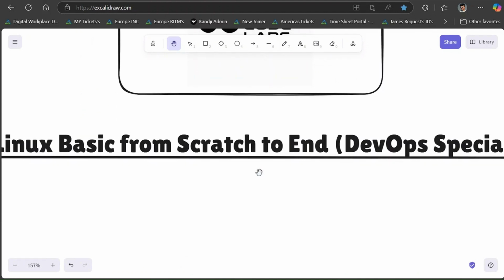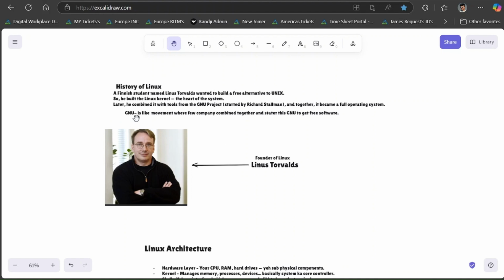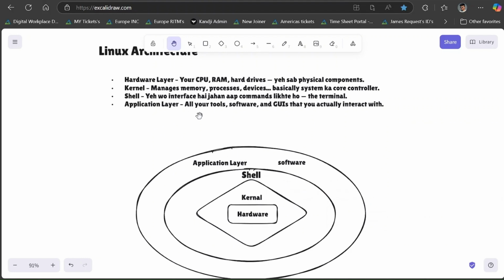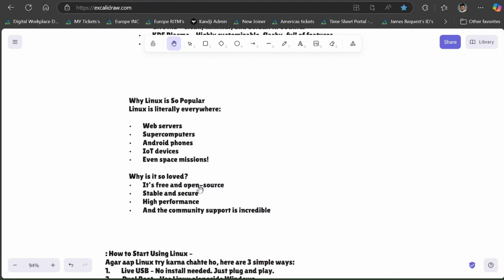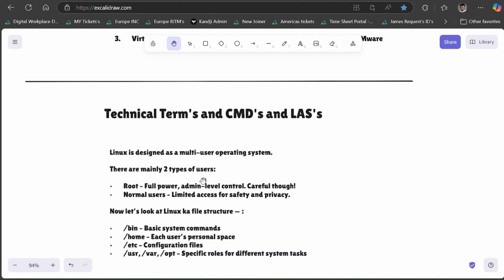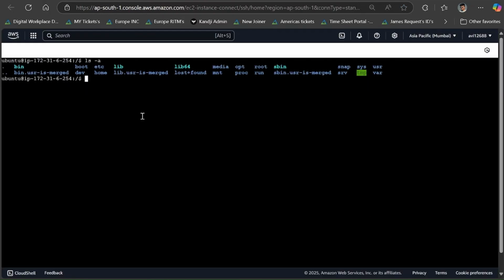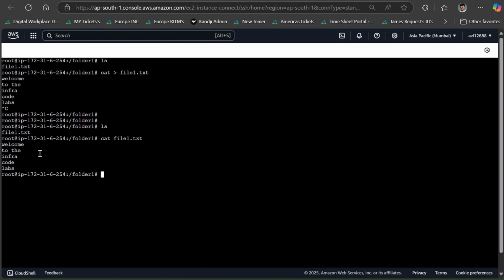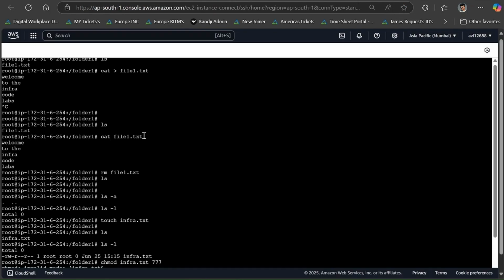Linux for DevOps Beginners🔥| Complete Linux Tutorial from Scratch in Hindi Hinglish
🔴 Linux for DevOps Beginners — Complete Tutorial in Hindi (Hinglish) 🔴
Welcome to Infra Code Lab! I'm Avinash, and in this video, we're diving deep into the world of Linux — perfect for students, developers, and tech enthusiasts.

🔹 What you’ll learn in this video:
• What is Linux and why it's used in DevOps
• History and evolution of Linux
• Linux architecture and components
• Top Linux distros (Ubuntu, Fedora, Arch)
• GUI desktop environments (GNOME, KDE, XFCE)
• Linux file system & user types
• Real-world Linux use cases
• How to install and try Linux easily
• Must-know Linux commands & beginner tools

💡 Whether you're preparing for a DevOps role or just getting started with Linux, this is your beginner-friendly guide in HINGLISH! No prior experience needed.

🛠 Tools Mentioned:
• AWS EC2 instance
• GParted
• htop
• Linux Ubuntu machine

📌 Timestamps:
00:00 – Intro
01:00 – What is Linux?
04:00 – History of Linux
09:00 – Linux Architecture
15:00 – Distros Explained
21:00 – Desktop Environments
26:00 – Users & File System
31:00 – Why Linux is Popular
35:00 – How to Start Using Linux
40:00 – Beginner Commands & Tools
43:00 – Outro

Linux in Hindi
Linux commands
Linux beginner guide
DevOps Linux tutorial
What is Linux
Linux history
Linux architecture explained
Linux distributions
Best Linux distro for DevOps
Linux terminal basics
Infra Code Lab
Linux open source
Linux for Windows users
Linux Ubuntu Fedora Arch
Linux tools for DevOps
VS Code on Linux
Linux from scratch tutorial
Linux shell explained
Linux for developers
devops, linux, linux in hindi

linux for devops in hindi

linux operating system for devops

devops linux full course

devops linux course

learning linux for devops

importance of linux in devops

join devops linux

linux for beginners hindi

basics of linux for devops

what is linux course

the linux basics course

linux basics for devops

tech with nana linux

learn linux in 1 hour

linux in one hour

linux in 1 hr

linux for beginners 2023 hindi

linux basics in hindi

learn linux in one video

can you use linux for daily use

7 hills linux telugu